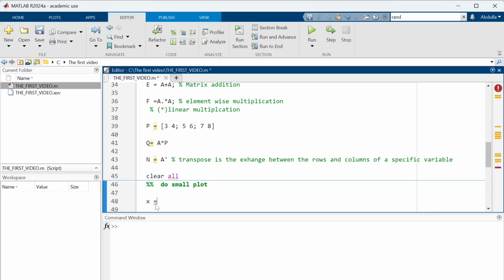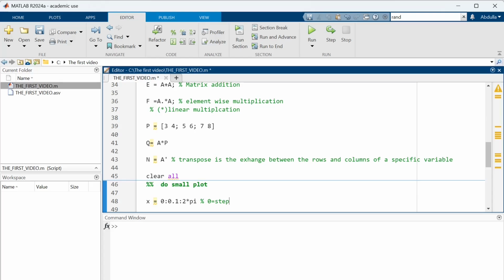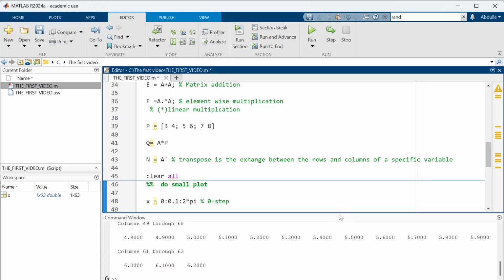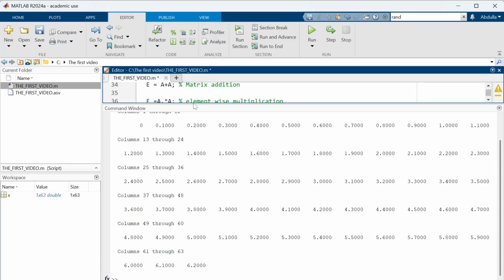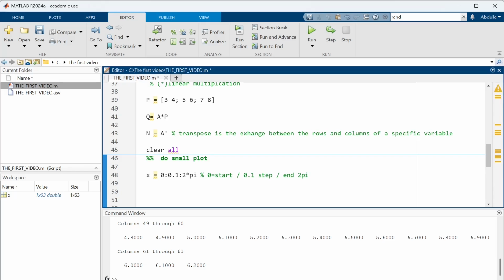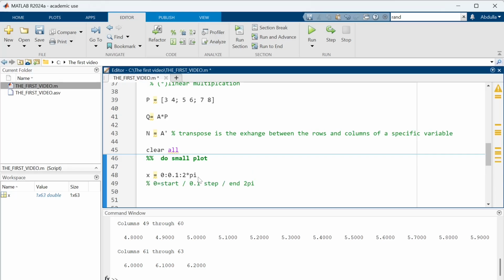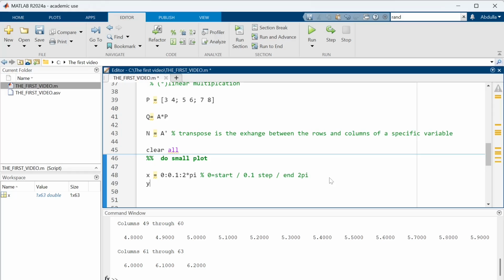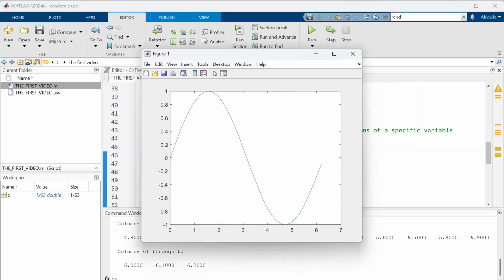How to Plot a Sine Wave in MATLAB (In 3 Minutes!)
Ready to master your first plot in MATLAB? In this quick tutorial, I’ll show you how to create a smooth sine wave using just three simple lines of code. Whether you're brand new to MATLAB or brushing up your basics, this is the perfect place to start!

What You’ll Learn:
-How to generate data using x = 0:0.1:2*pi

-How to apply trigonometric functions like sin(x)

-How to plot clean, smooth curves with plot(x, y)

-Basic syntax explained line by line (with comments!)